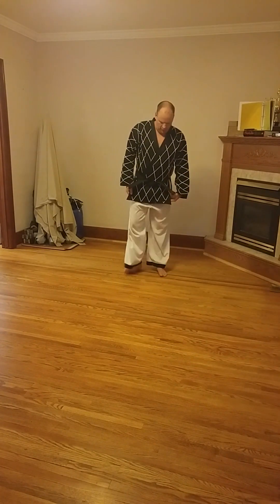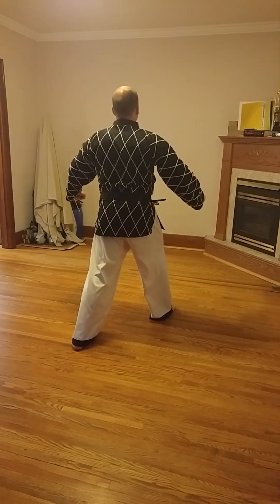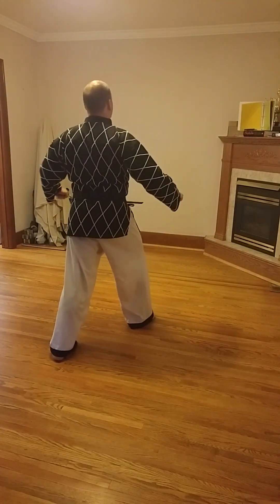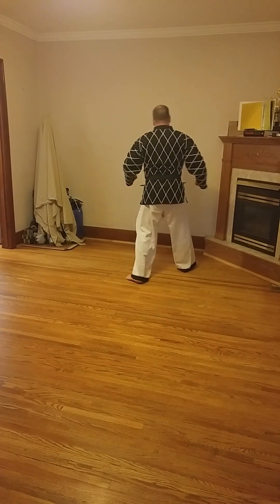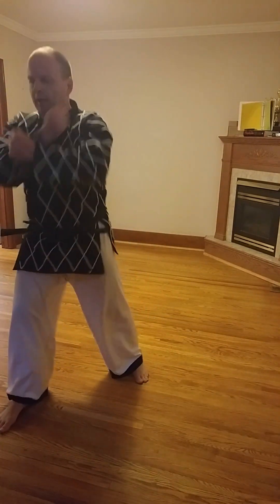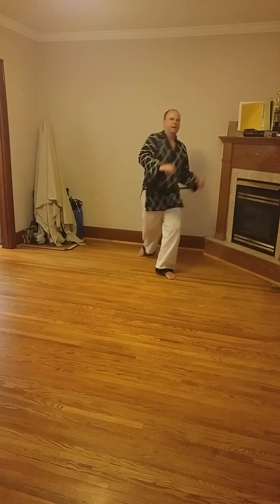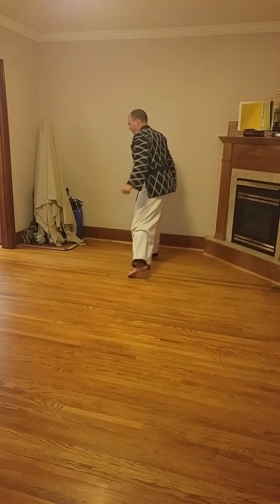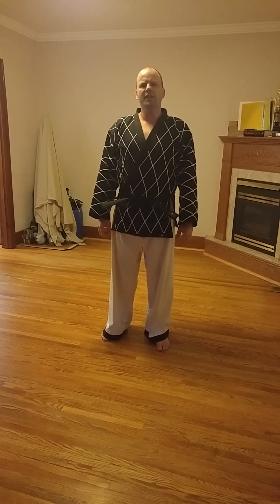Level 05: Lesson 22: Green Belt: Kicking Stance (Complete)